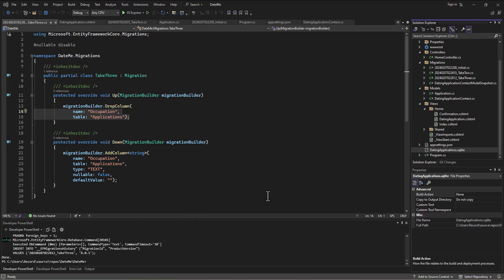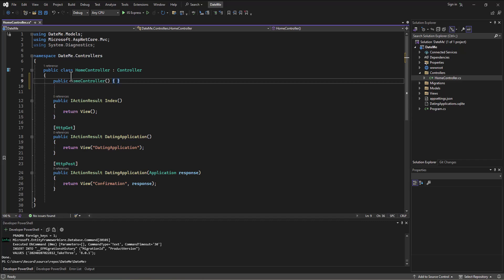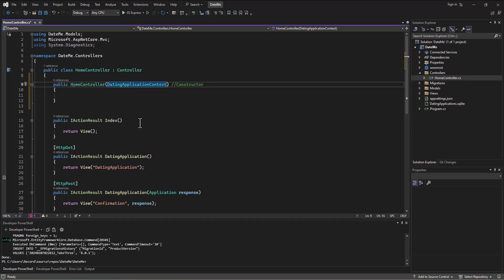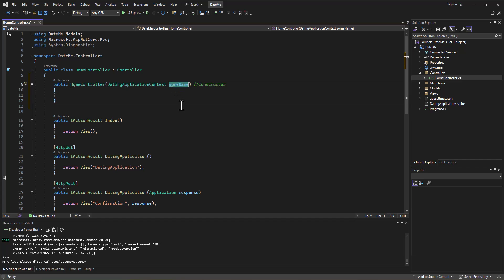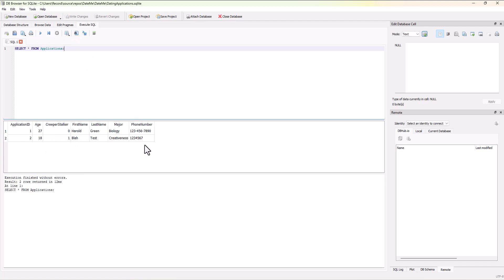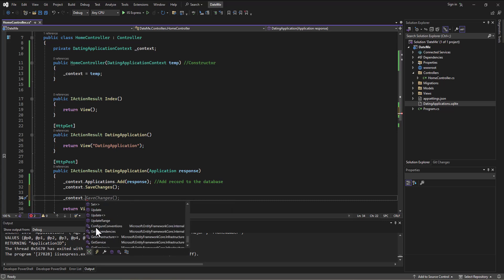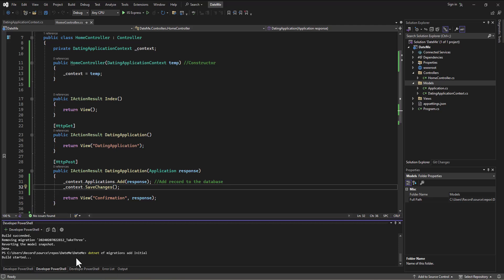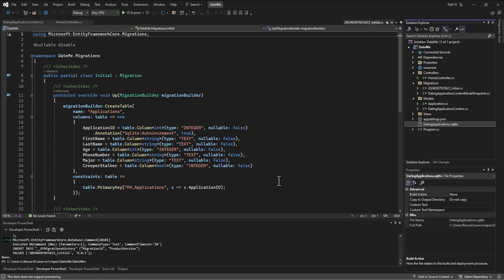Model First Database - 08 - Connecting to the Database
This series of videos goes over building a database using the model and migrations in Entity Framework in ASP.NET.  This video walks through using the database that we built in our app